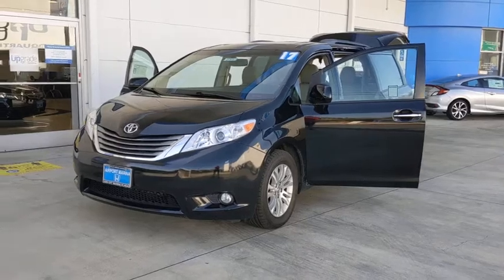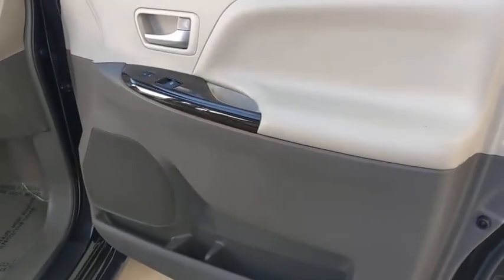2017 Toyota Sienna Los Angeles, Carson, Torrance, Culver City, Ingelwood, CA 27573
Used 2017 Toyota Sienna available in Los Angeles, California at Airport Marina Honda. Servicing the Carson, Torrance, Culver City, Ingelwood, CA area.

Airport Marina Honda
5850 West Centinela Ave

Check out this. 2017 Toyota Sienna XLE 7 Passenger Midnight Black Metallic CARFAX One-Owner. Clean CARFAX. Odometer is 14624 miles below market average! Priced below KBB Fair Purchase Price!brABS brakes Alloy wheels Bumpers: body-color Compass Electronic Stability Control Front dual zone A/C Heated door mirrors Heated Front Bucket Seats Heated front seats Illuminated entry Leather Seat Material Low tire pressure warning Power door mirrors Power Liftgate Power moonroof Remote keyless entry Roof rack: rails only Spoiler Traction control.brbrAwards:br * 2017 KBB.com Best Resale Value Awards * 2017 KBB.com 12 Best Family Cars * 2017 KBB.com 10 Most Awarded BrandsbrReviews:br * Refined ride quality gives it a confident feel from the driver seat; high-quality materials and trim throughout the cabin; wide range of adjustments for the second-row seats; no other minivan offers the option of all-wheel drive. Source: EdmundsbrbrAirport Marina Honda! Excellent Selection of Used Vehicles Financing Options Serving Manhattan Beach Westchester Mar Vista Pacific Palisades Santa Monica Playa del Rey Beverly Hills Inglewood Malibu Venice Culver City Brentwood Westwood West Hollywood Bel Air Ladera Heights and El Segundo but all over Southern California and LA. ALL ADVERTISED PRICES EXCLUDE GOVERNMENT FEES AND TAXES ANY FINANCE CHARGES ANY DEALER DOCUMENT PROCESSING CHARGE ANY ELECTRONIC FILING CHARGE AND ANY EMISSION TESTING CHARGE.